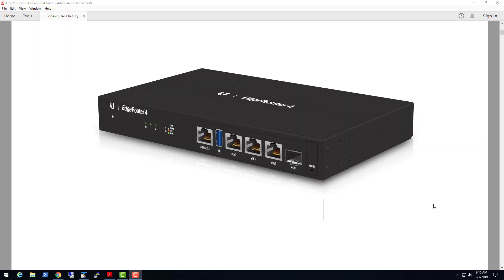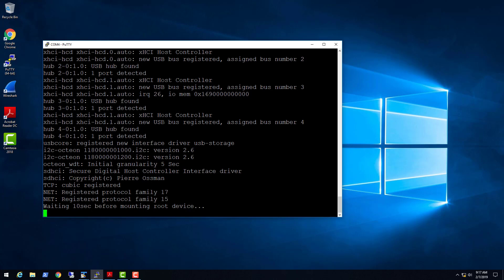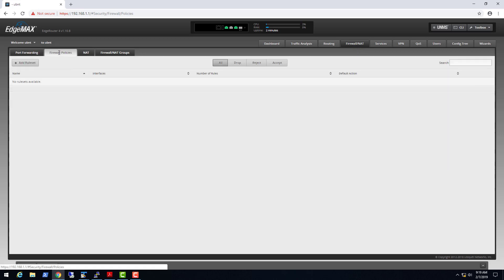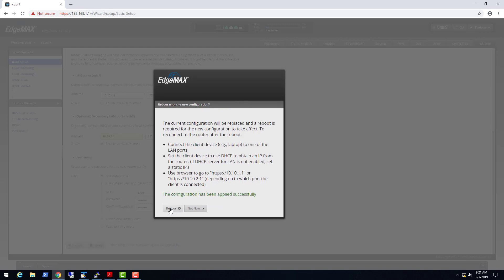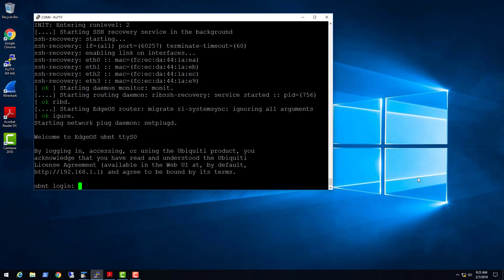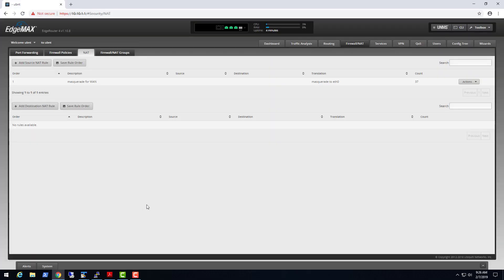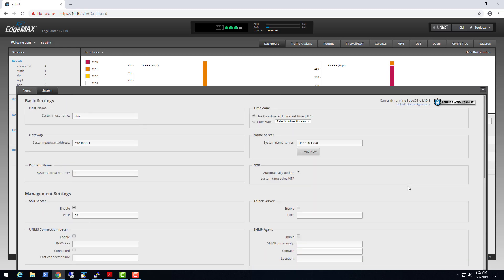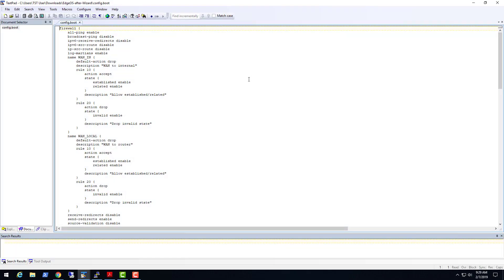01 Firewalls Ubiquiti EdgeRouter4 - Factory Reset, Basic Setup, & Config File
This is my first YouTube video.  Just trying to learn the ropes and make something that someone might find interesting.